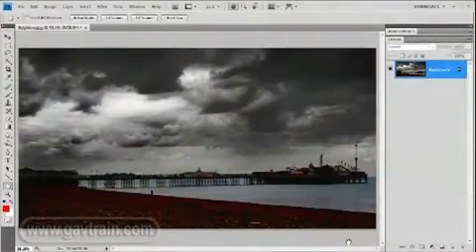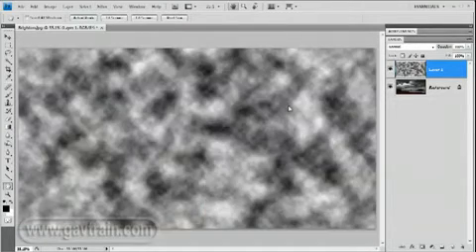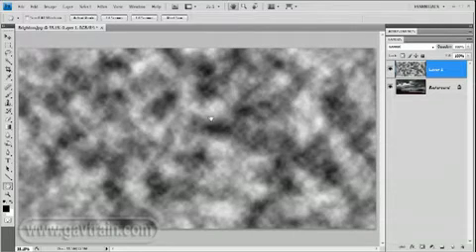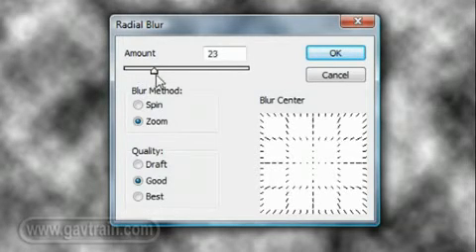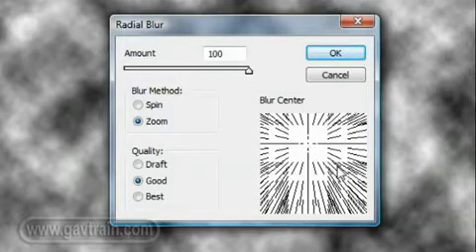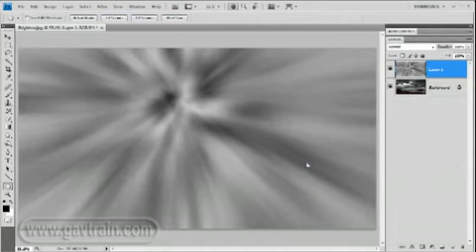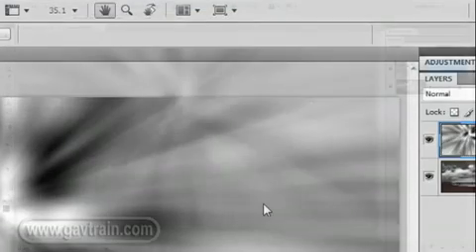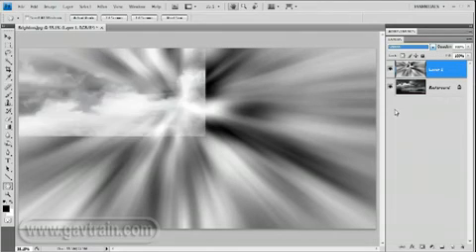Beams of sun light from scratch Photoshop Week